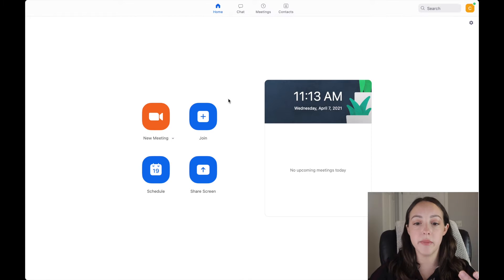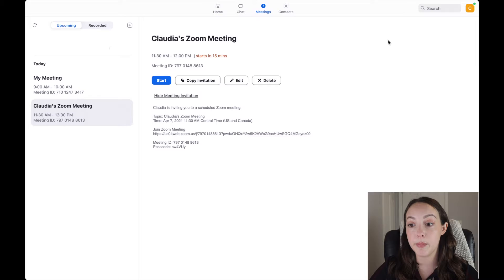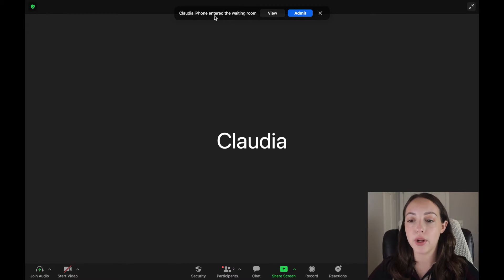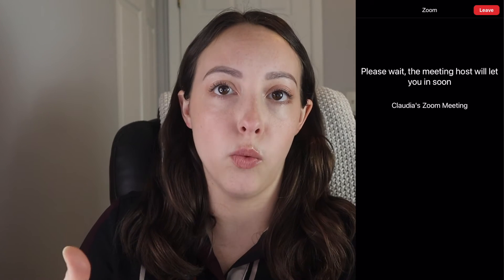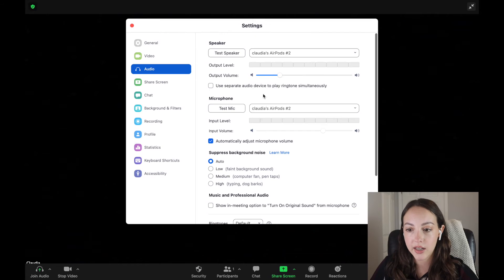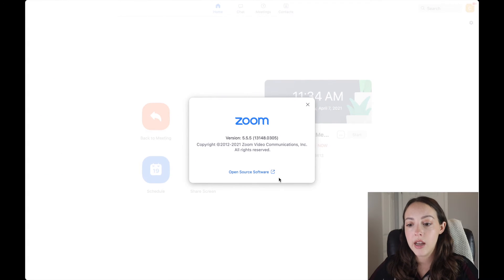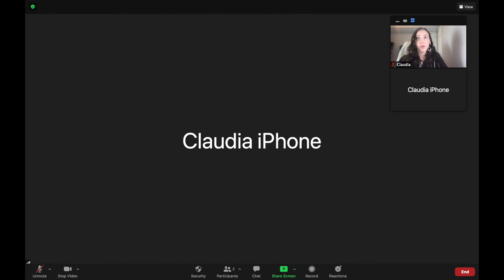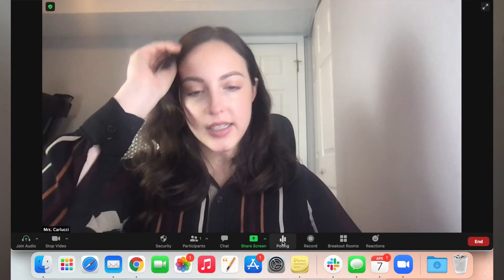Zoom Troubleshooting Tips and Tricks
Today I want to give you some Zoom troubleshooting tips and tricks.

Topics covered in today's video:
Intro: 0:00
Joining and scheduling meetings as host: 0:45
Joining and scheduling meetings as participant: 3:34
Waiting room: 4:00
Audio and video issues, connecting headphones: 6:17
Changing viewing methods and pinning videos: 9:26
Polls: 10:46
Outro: 11:52